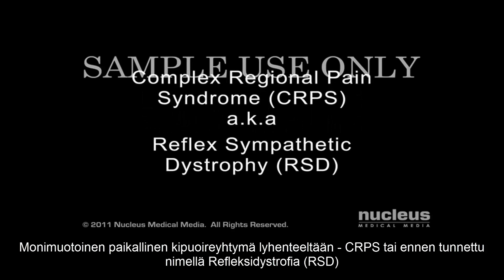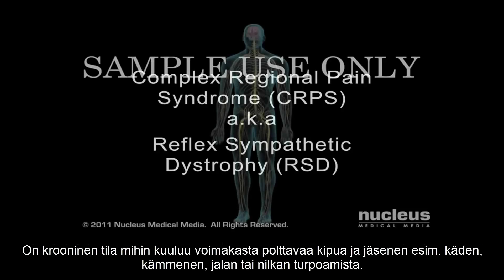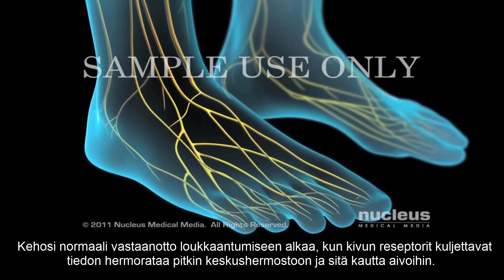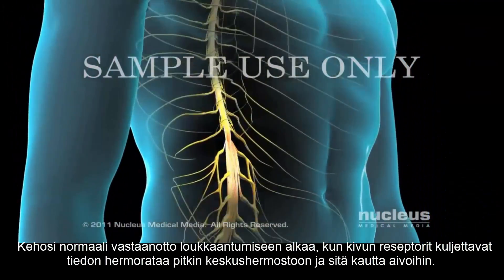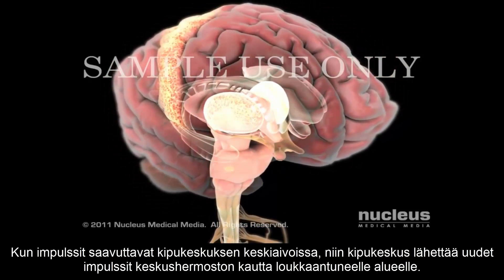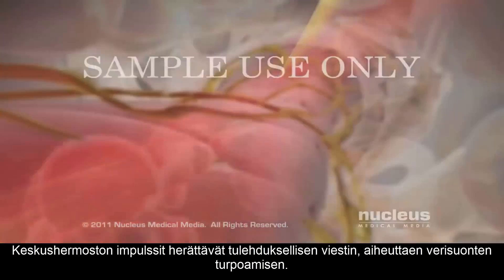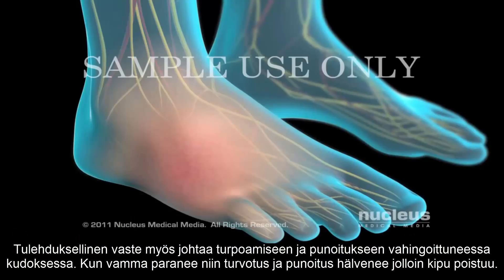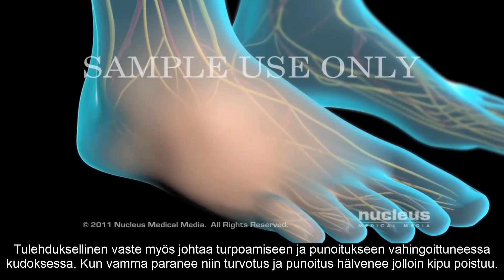Nucleus Lääkintä Median Info Video CRPS oireyhtymästä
Hieman selventävää videota kivun kulusta aivoihin ja yhdestä syystä minkä takia kiputila jää CRPS potilailla päälle, tieto ei ole koskaan pahitteeksi.